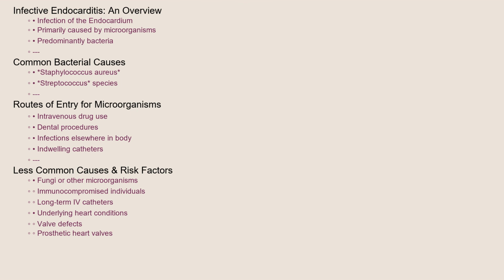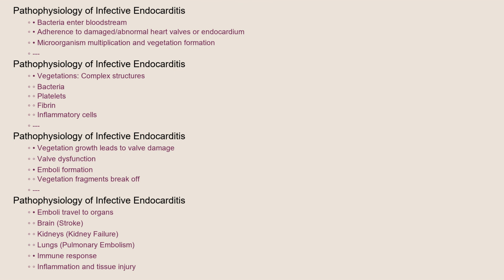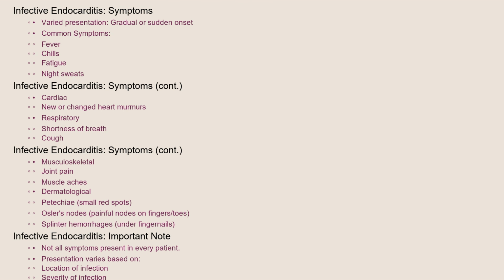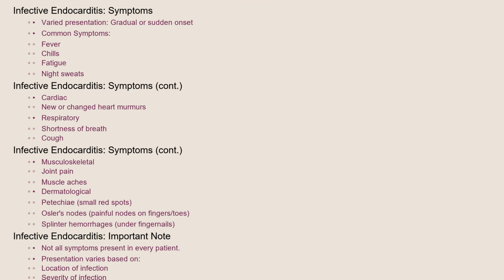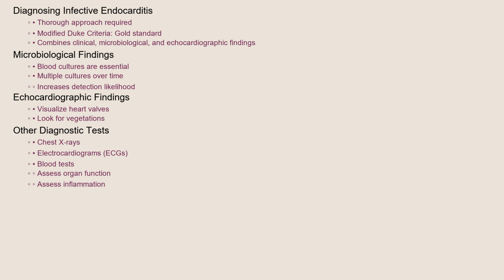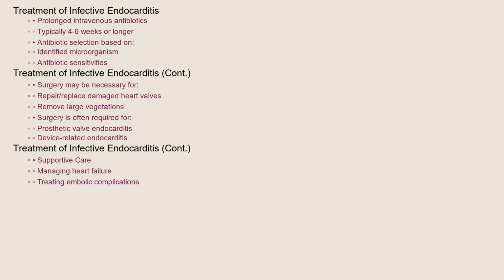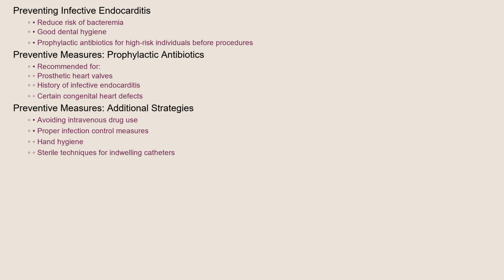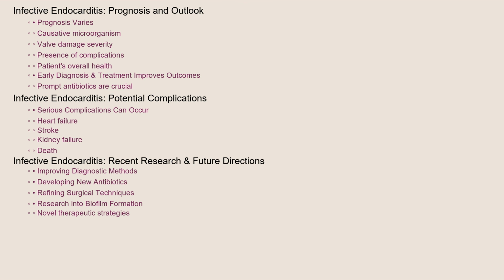Infective Endocarditis Explained Causes, Symptoms and Treatment, All Insights